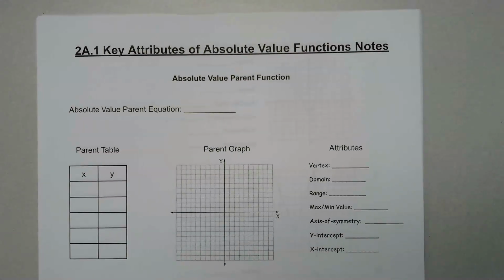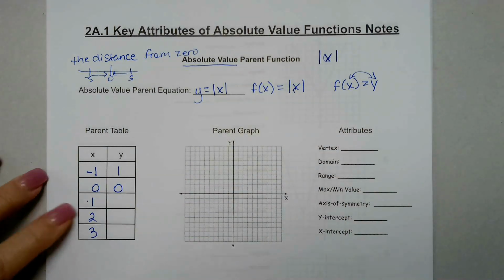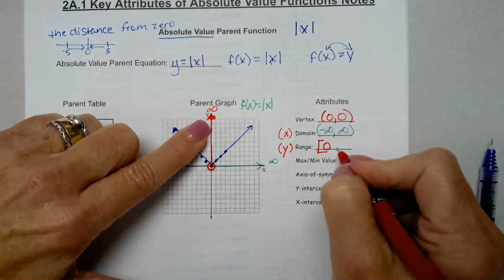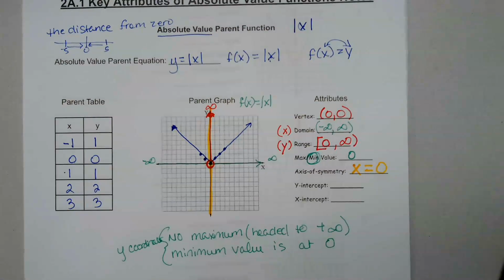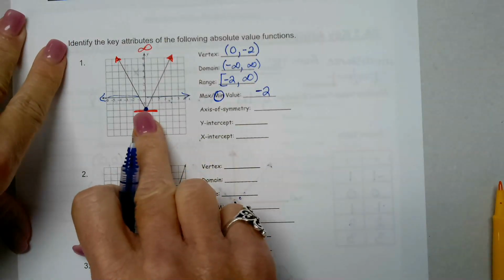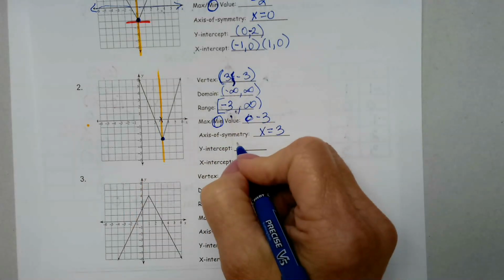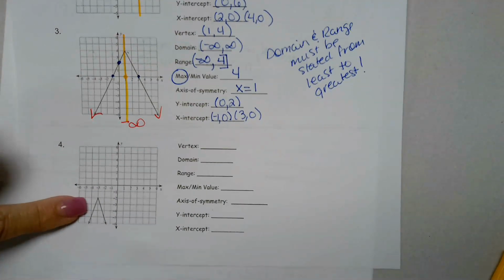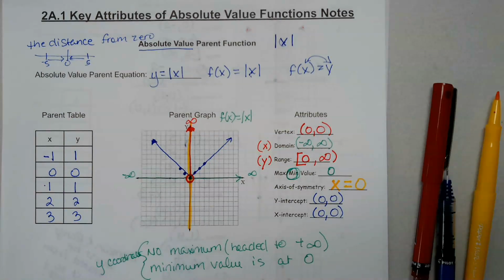A2 Notes 2A1 absolute value